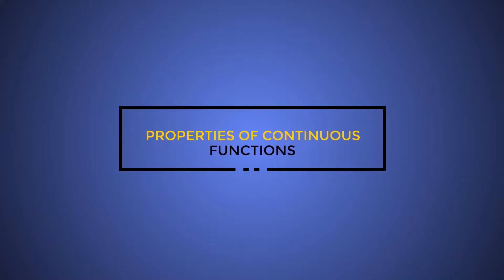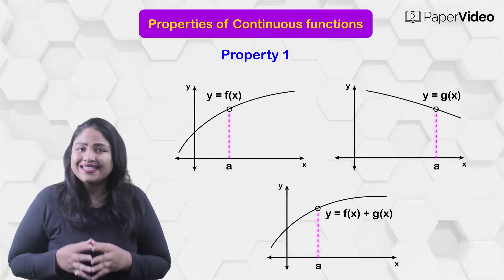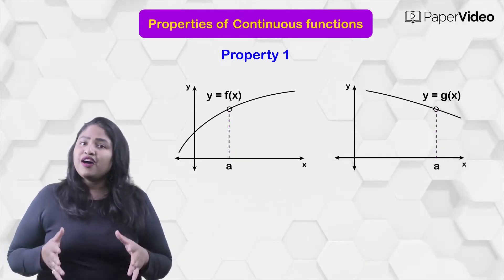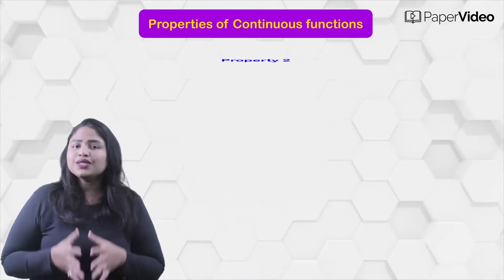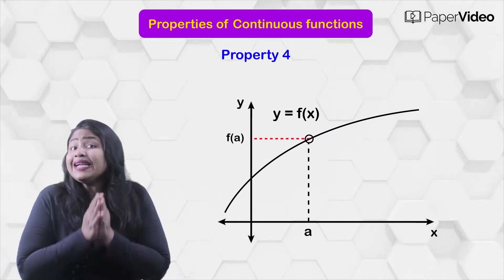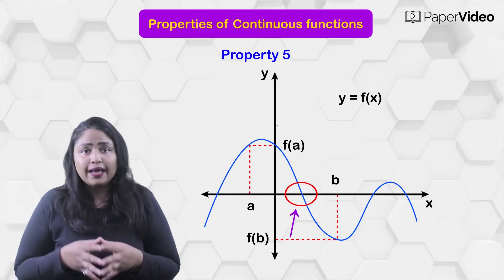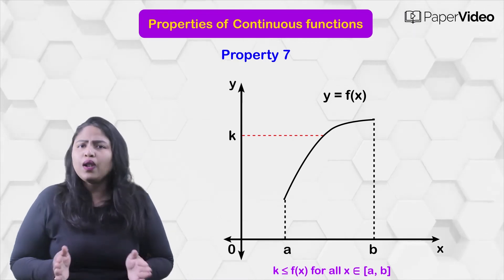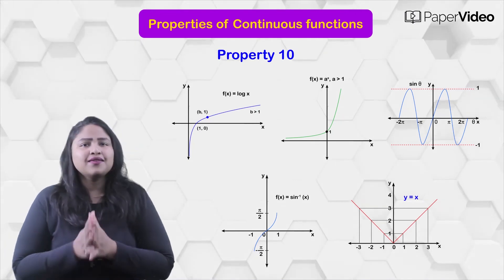Properties of Continuous Functions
In this video, we will learn what is Properties of Continuous Functions